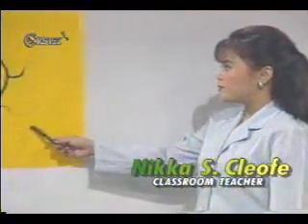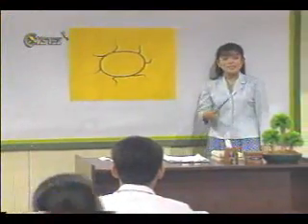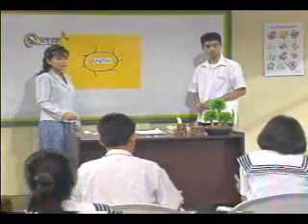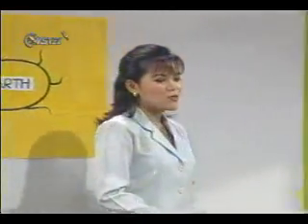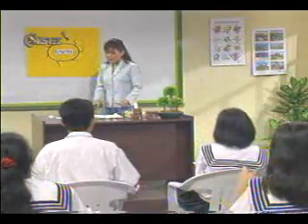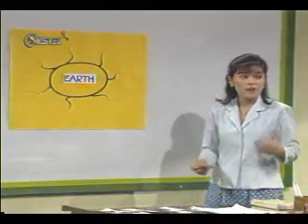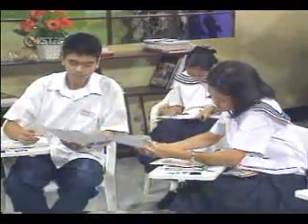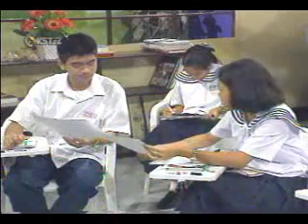English Volume 1 Episode5